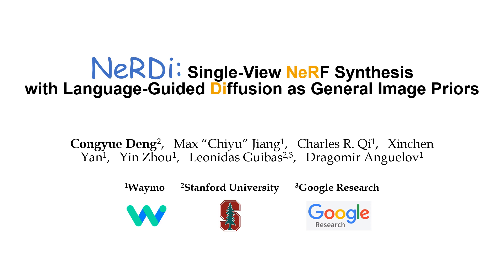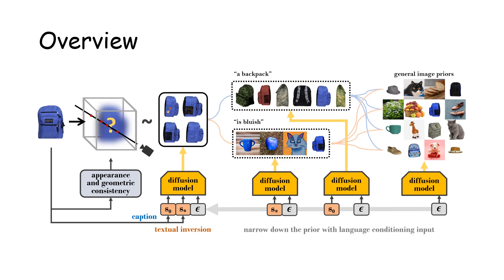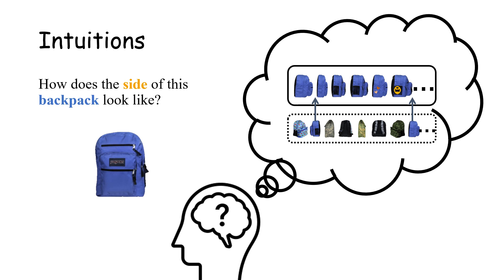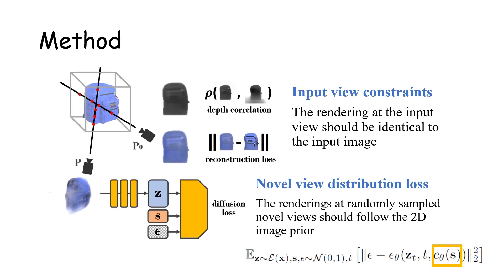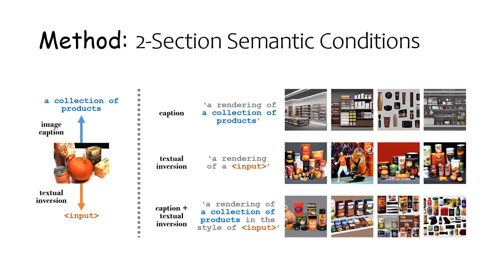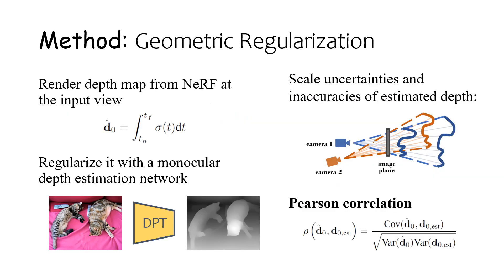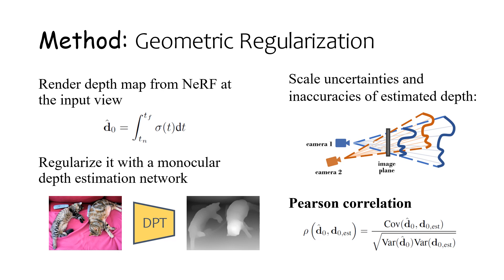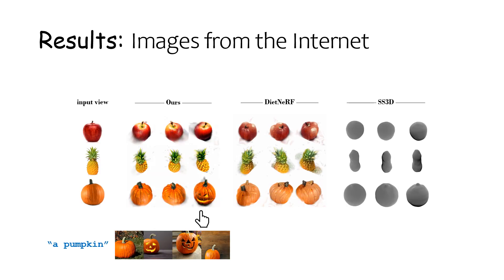NeRDi: Single-View NeRF Synthesiswith Language-Guided Diffusion as General Image Priors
2D-to-3D reconstruction is an ill-posed problem, yet humans are good at solving this problem due to their prior knowledge of the 3D world developed over years. Driven by this observation, we propose NeRDi, a single-view NeRF synthesis framework with general image priors from 2D diffusion models.

Formulating single-view reconstruction as an image-conditioned 3D generation problem, we optimize the NeRF representations by minimizing a diffusion loss on its arbitrary view renderings with a pretrained image diffusion model under the input-view constraint. We leverage off-the-shelf vision-language models and introduce a two-section language guidance as conditioning inputs to the diffusion model.